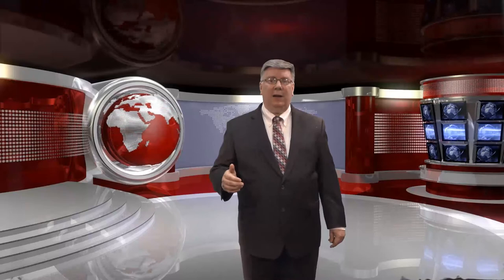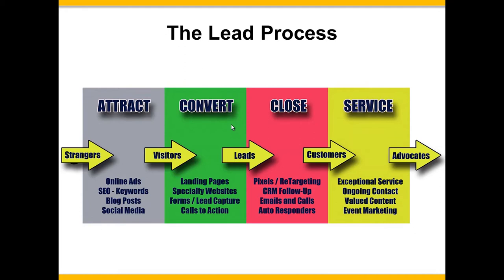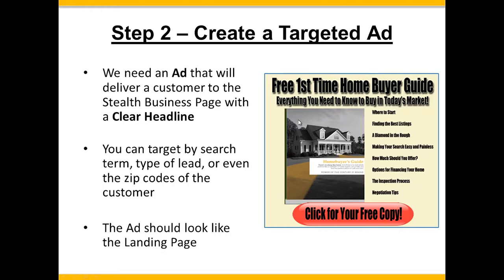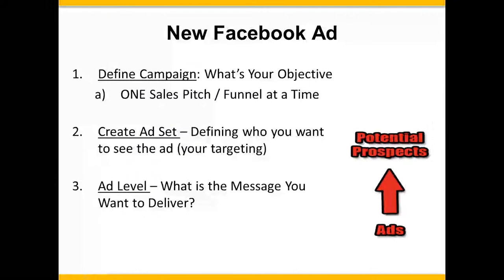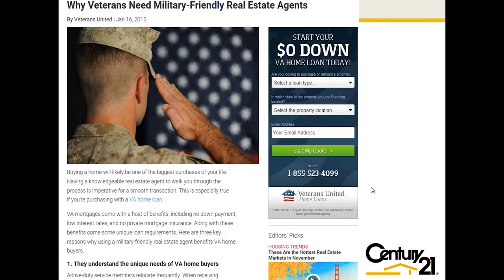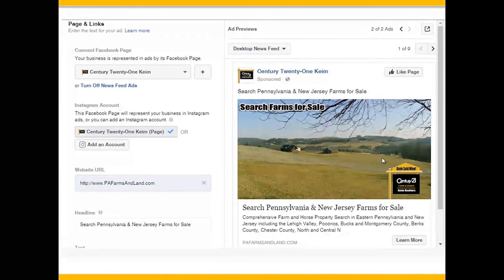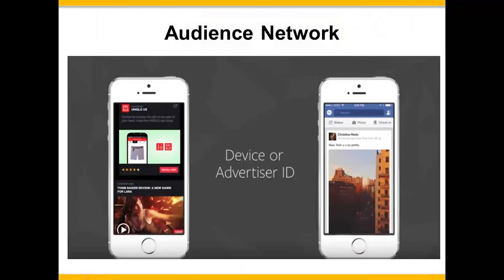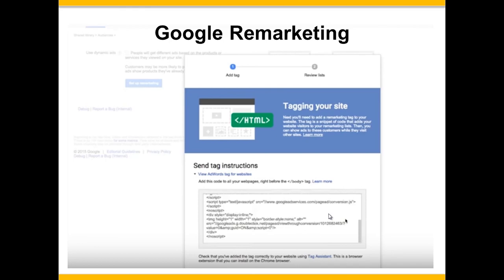Tech Tools: Identifying Markets with Google and Facebook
Identifying Markets with Google and Facebook for Realtors.  How can a Realtor select a target market and get their message and their unique selling proposing in front of that target audience?  Loren Keim outlines methods of selecting a target market, using landing pages and unique property sites, and building a platform for attracting leads from Google, Facebook and other sources.